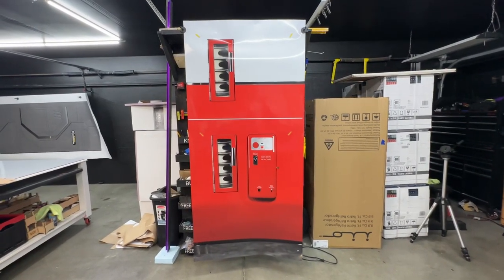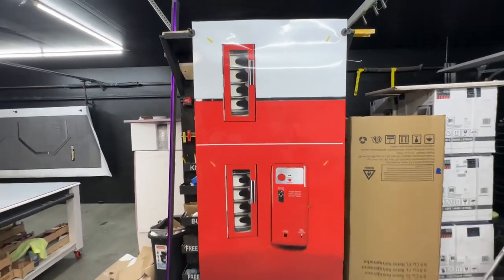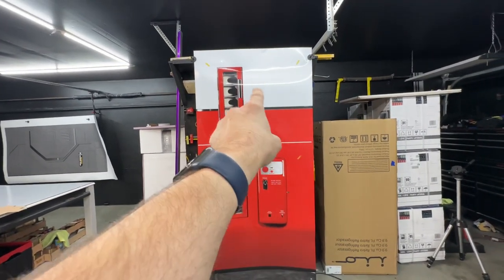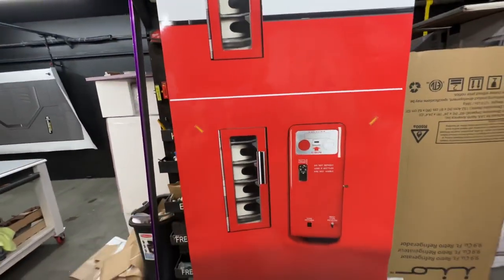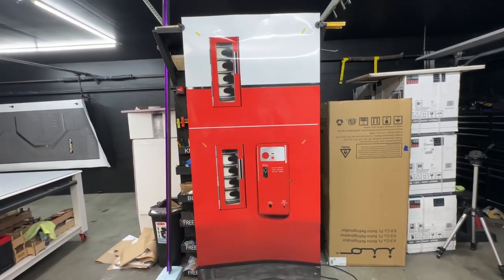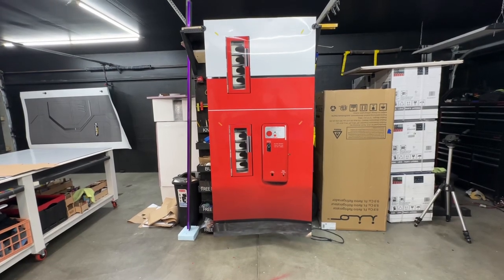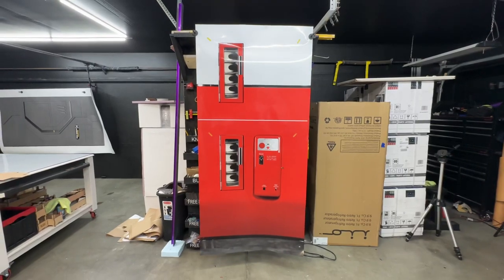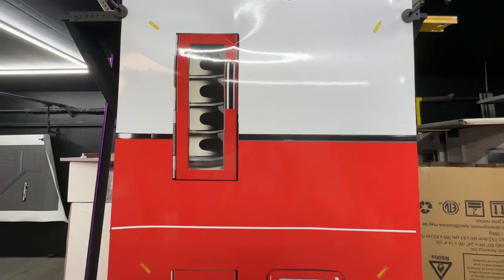Custom Red and White Retro Vending Machine Refrigerator Wrap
Make your refrigerator to look like a red vending, just by wrapping it. Change the look of your refrigerator by wrapping it with unique prints.  Every order is custom size to fit the product that you are going to wrap.

Key features
* Made from long-lasting outdoor sign vinyl. Our matte laminate creates a stunning finish to your Refrigerator wraps and protects them from water, sun, and oil. Designed to be easily cleaned and stand up to the heaviest wear and tear.
* We custom-size your print, to your fridge. Just let us the width and height of each door.
Rm wraps totally transform your refrigerator into the talking point of your kitchen, man cave, office, etc. It’s an easy way to rejuvenate an old fridge into looking better than new or simply add some style to that boring appliance! The beauty of vinyl wrapping your fridge is that vinyl will stand up to the heaviest wear and tear without fading or coming off. If you decide to change your Refrigerator wraps, move house, or get rid of your fridge, you can pull your vinyl wrap right off! It won’t leave any residue or damage your refrigerator surface.